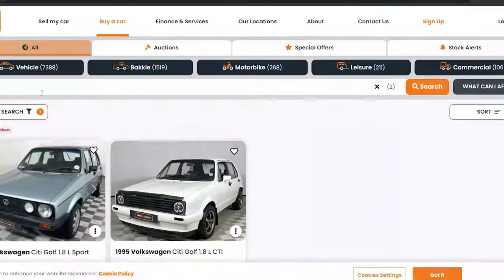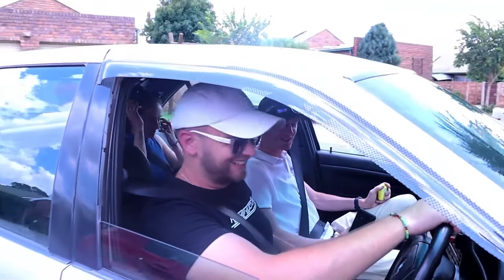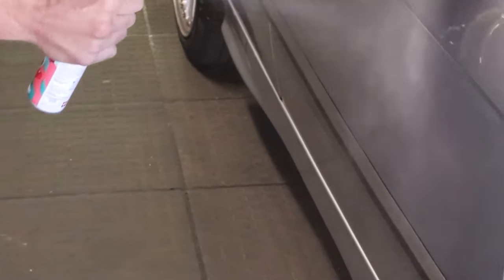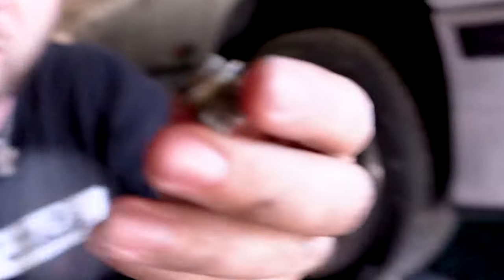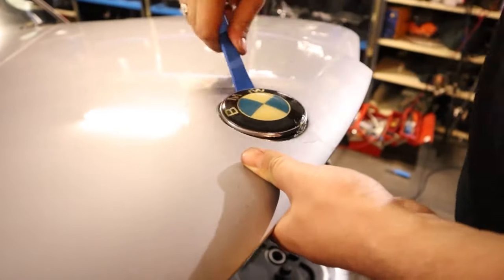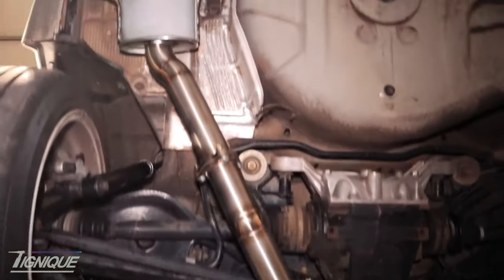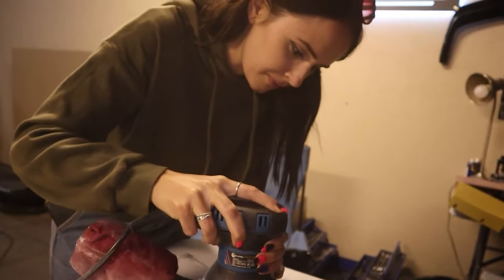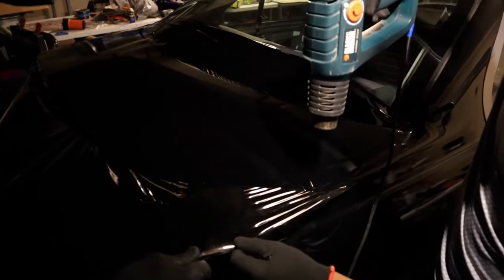BUILDING A WIDEBODY BMW IN 10 MINUTES!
Let us know what you think of the process, what car would you make a widebody for?!

None of this would have been possible without the support of you guys, our viewers as well as all those who sponsored what they could along the way, please check them out below and support the companies who support us:

@AutostyleMotorsport  for hooking us up with our wheels and adaptors!
Adendorff Machinery Mart for kitting out our toolbox
Paulet Printing for our AWESOME wrap!
Carbon Sport for NUMEROUS key items
Tignique for our amazing stainless exhaust
Man vs Machine in Centurion for the numerous times we had to get tyres fitted
@safestivalofmotoring2592  for being so accomodating!
RHK auto spares for countless parts
Spares Oasisi T/A Magic Motor Spares for our service kit!

Much more car content, fabricating, 3d printing and shenanigans to come!